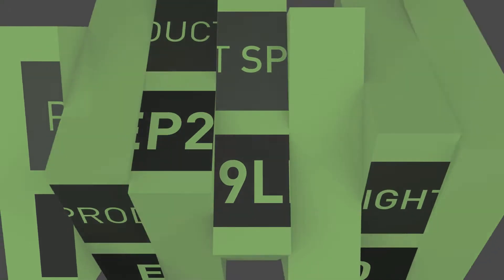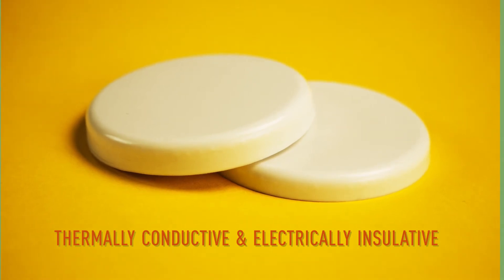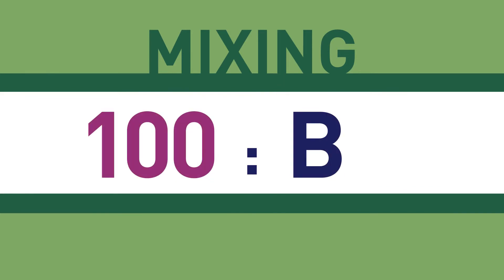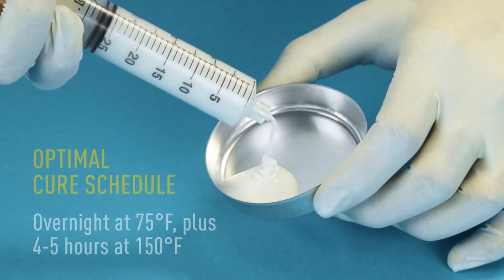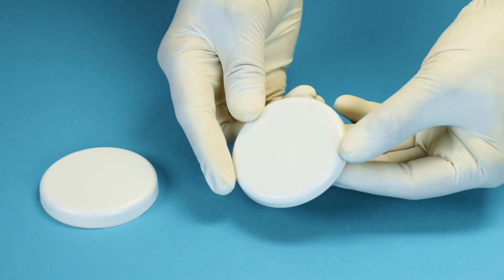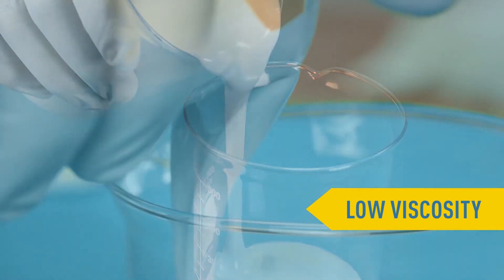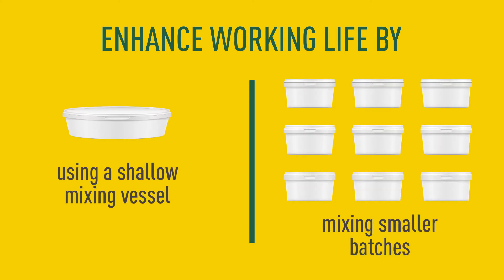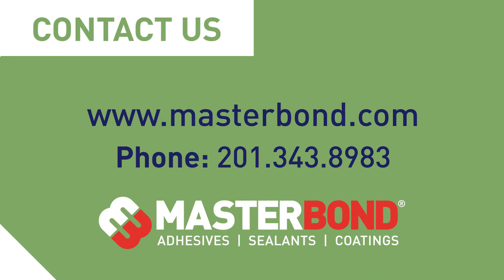Product Spotlight: Masterbond's EP29LPAO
Masterbond's EP29LPAO is a two component thermally conductive, electrically insulative epoxy well suited for potting and encapsulating. This video explains proper handling and mixing techniques for this product as well as demonstrates various casting applications, highlighting its low exotherm and long working life.